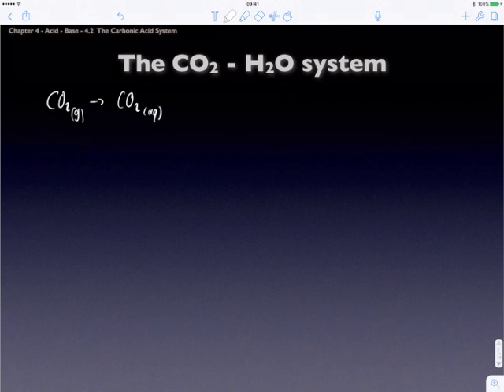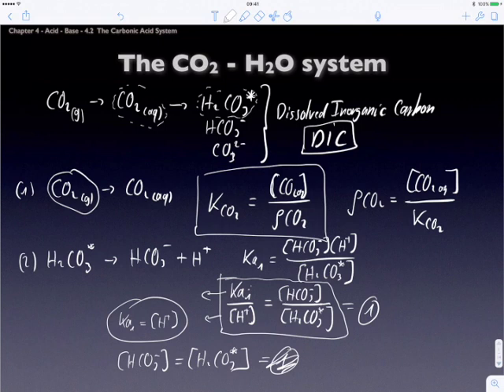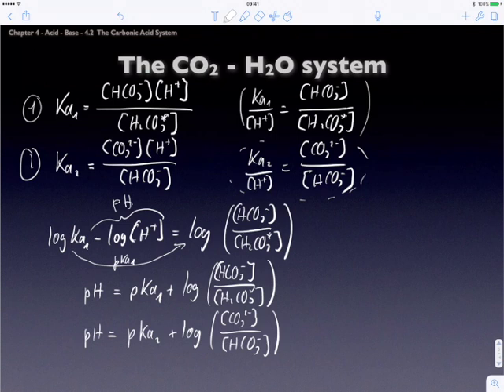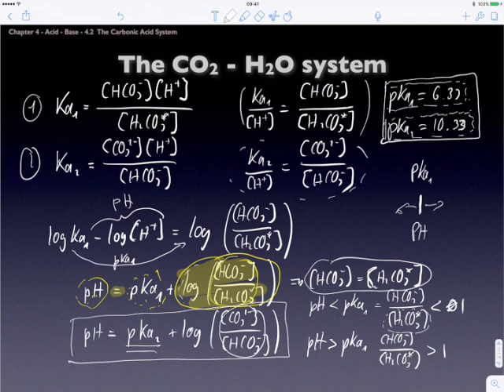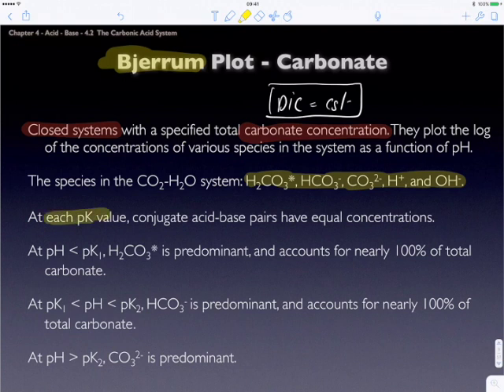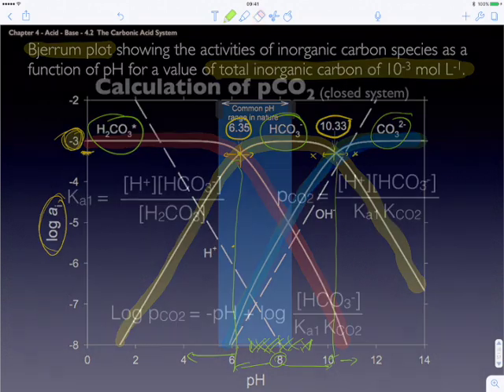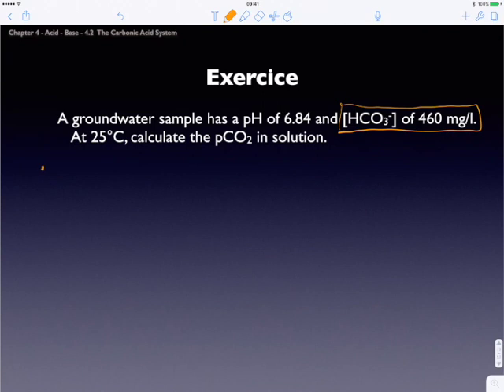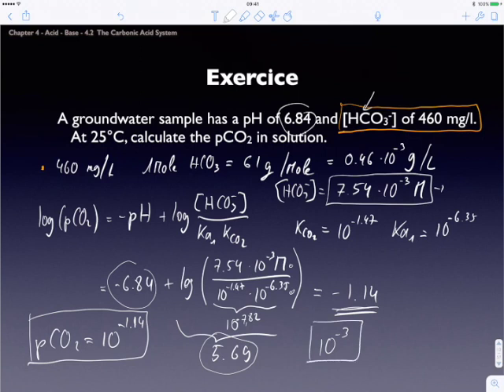Acid-Base - Lecture 5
DIC, Bjerum plot for CLOSED SYSTEM